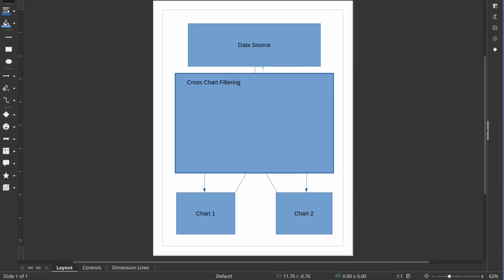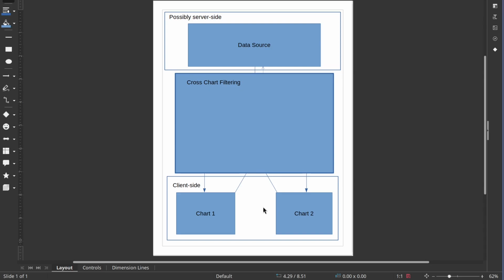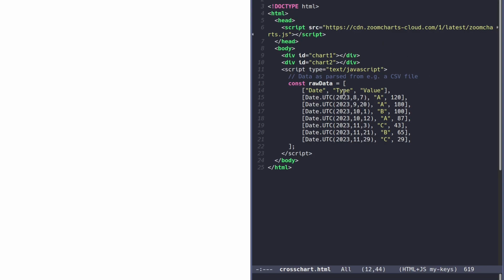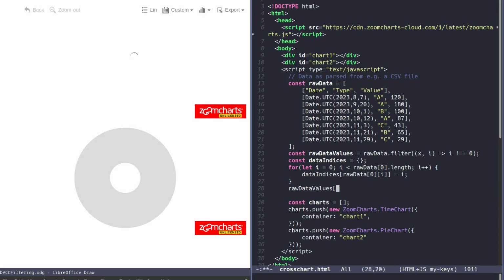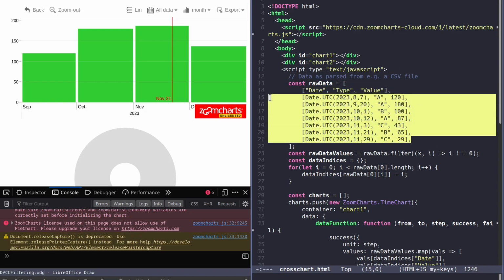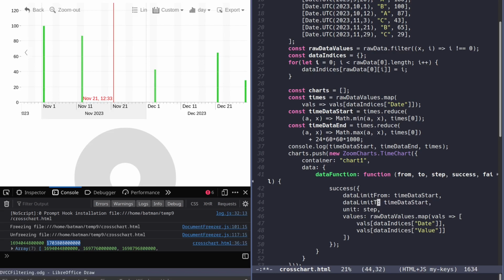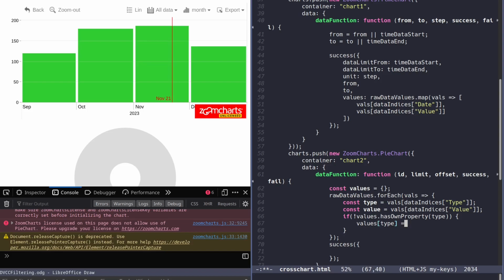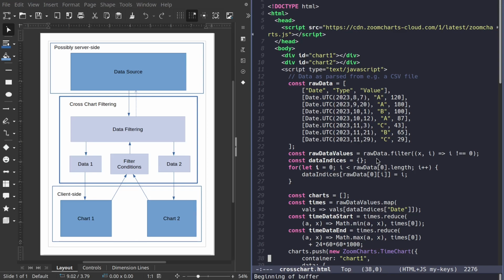Master Cross Chart Filtering with ZoomCharts JavaScript Charts: Setting Up Shared Data Sources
In this lesson of our ZoomCharts JavaScript Charts bootstrap course, we dive into setting up the prerequisites for Cross Chart Filtering. Learn how to connect multiple charts to a shared data source, a crucial step in creating interactive, synchronized visualizations. We'll explore how to handle diverse data formats, transform raw data for multiple chart types like Time Charts and Pie Charts, and ensure seamless integration for cross-filtering functionality.

🚀 What You’ll Learn in This Video:
- The fundamentals of Cross Chart Filtering and its key components.
- How to manage shared data sources across different chart types.
- Techniques to prepare raw data for dynamic visualizations.
- Practical examples to handle real-world data formats and aggregation.

💼 Explore More Resources:
- for detailed documentation and use cases.
🛠️ Need help? Reach out to Customer Support.